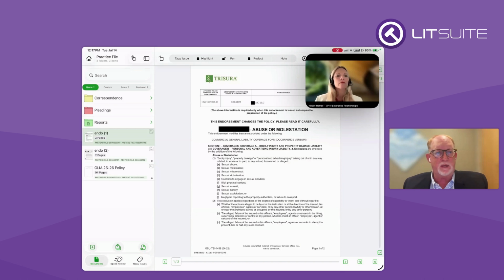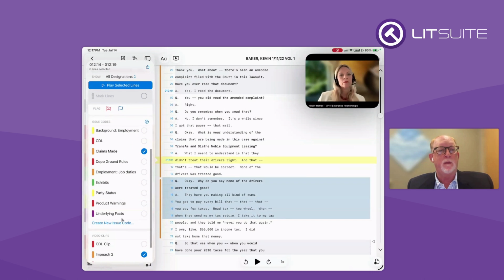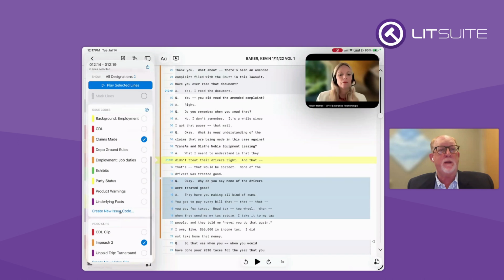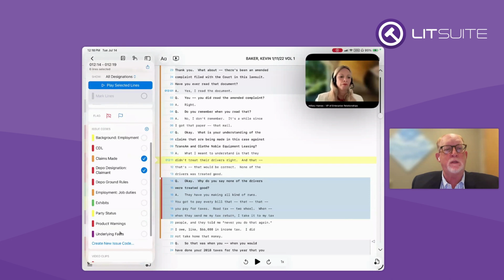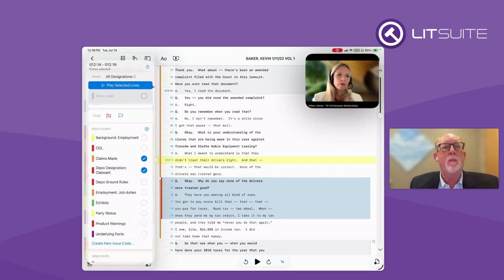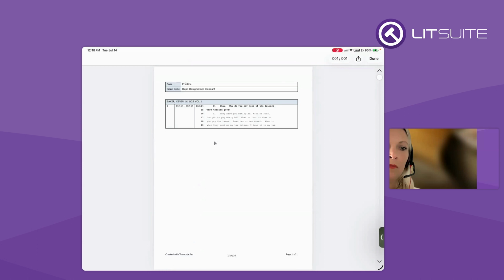The 14-Defendant Trick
Tim Davis explains how he used DocReviewPad and TranscriptPad's issue-coding to organize deposition designations across fourteen defendants in a single leukemia case — no highlighters or condensed transcripts required.

Use the links below to download the apps from the App Store on your iPad, Mac, or iPhone (TranscriptPad only), or send an email to to explore how to get the LIT SUITE for your litigation team.